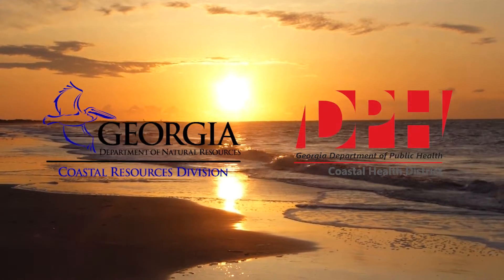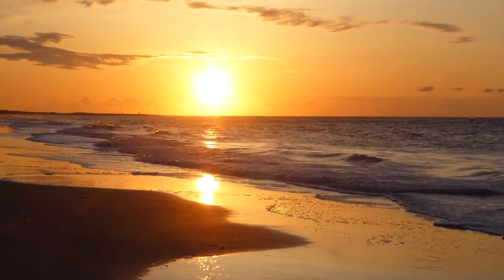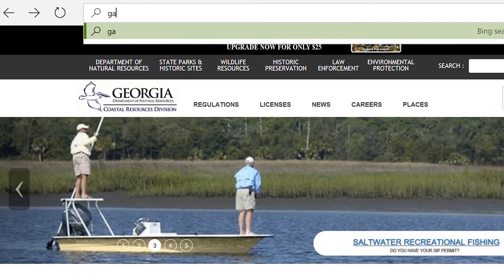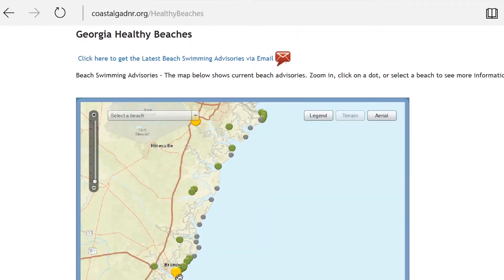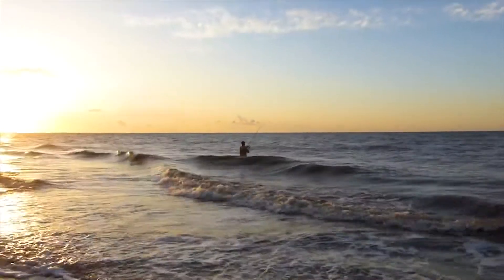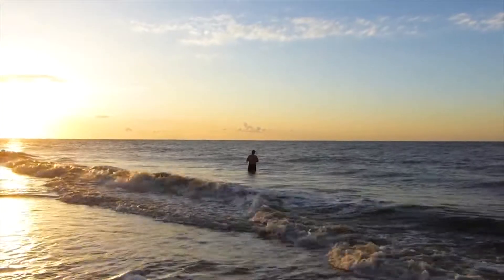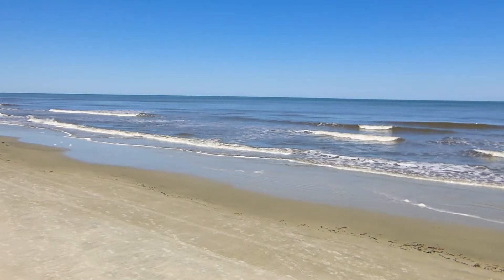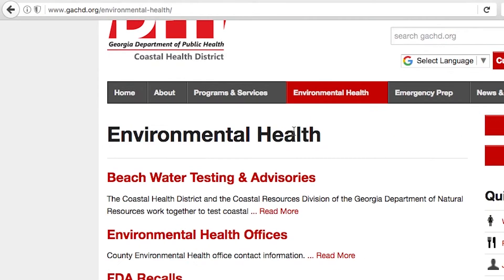Beach Advisory FAQ Recreation Georgia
This official statement is a collaboration between The Georgia Department of Natural Resources and the Georgia Department of Public Health - Coastal Health District.

The purpose of this video is to inform viewers about advisory signs posted on Georgia’s beaches. For up to date tracking of Georgia’s beaches please